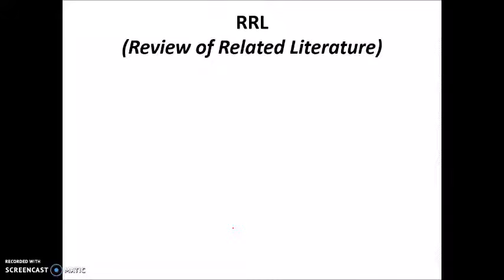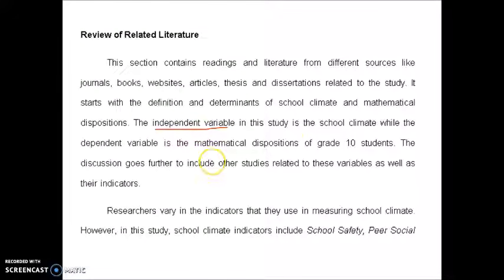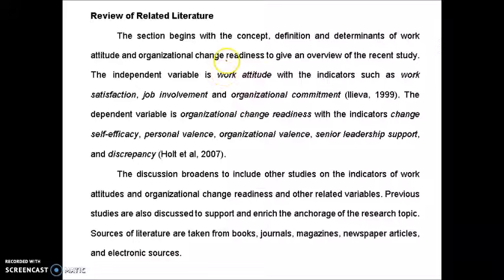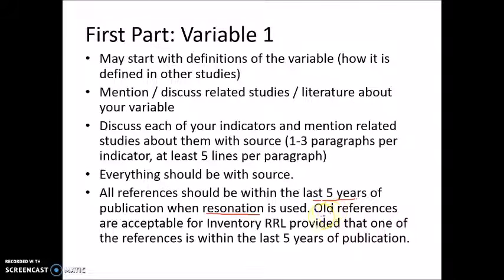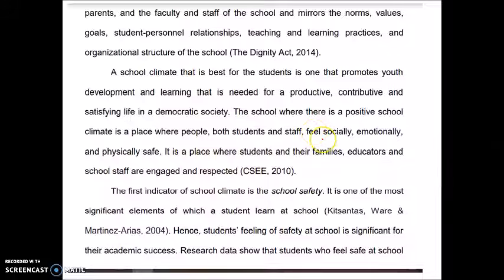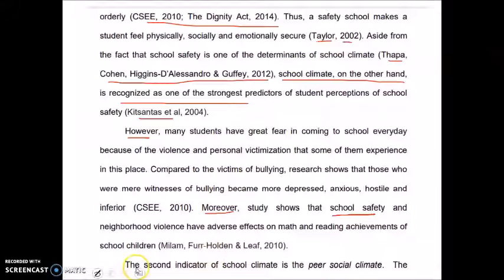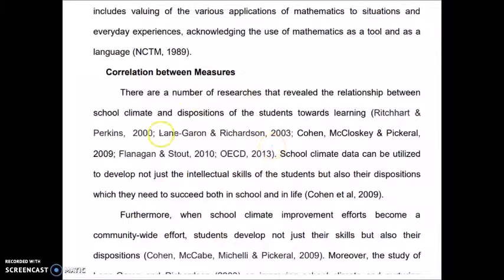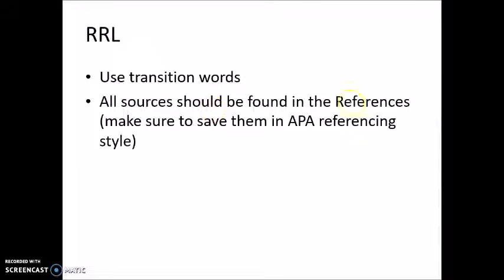How to Write RRL | Quantitative Research | IMRAD Part 3